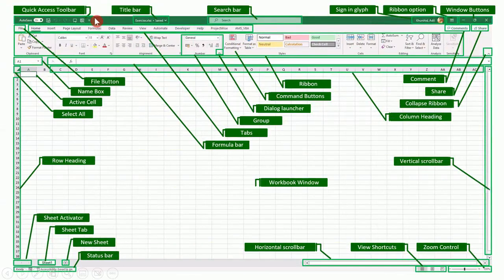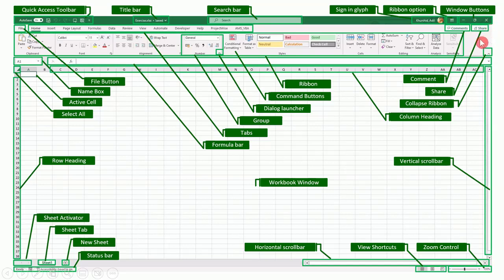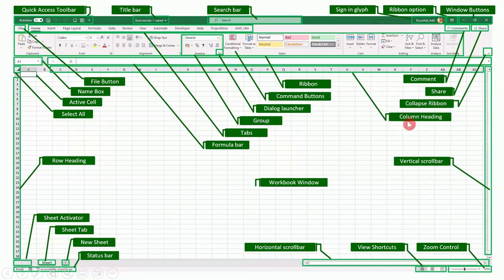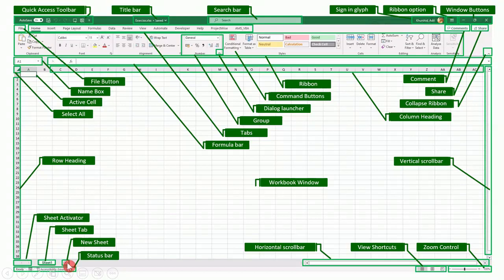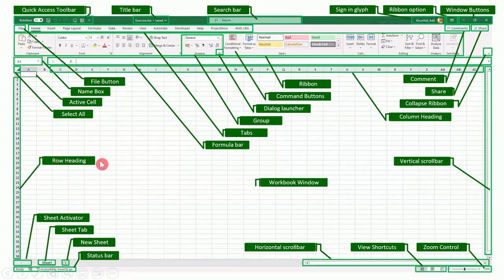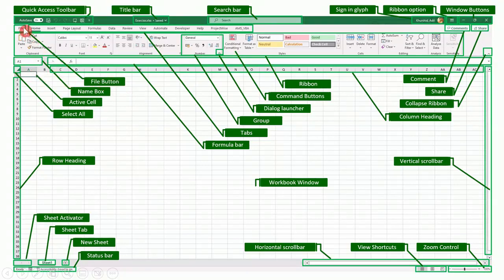Excel Basics for Beginners: Understanding the Interface and Terminology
The Excel Interface is the Gateway of the powerfull world of spreadsheet.
Video is all about to get familiar with the key components Excel Interface

Reach me through direct email.